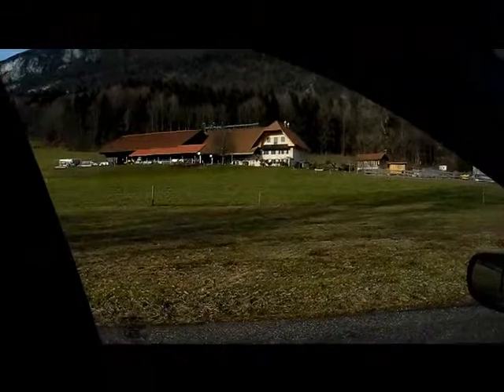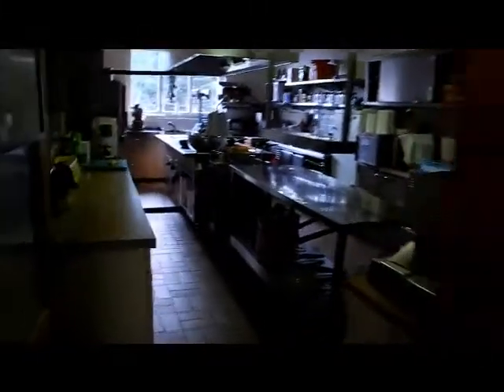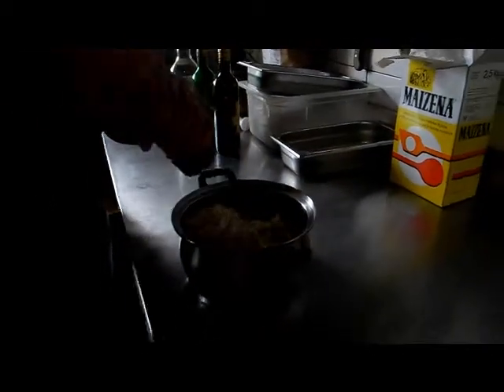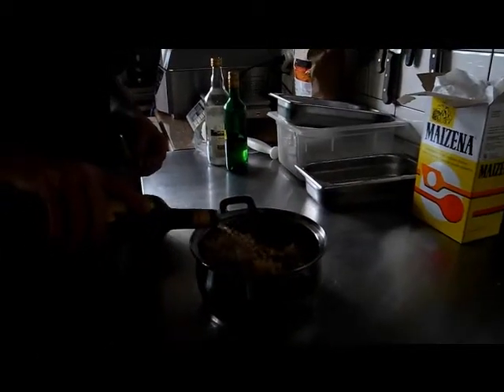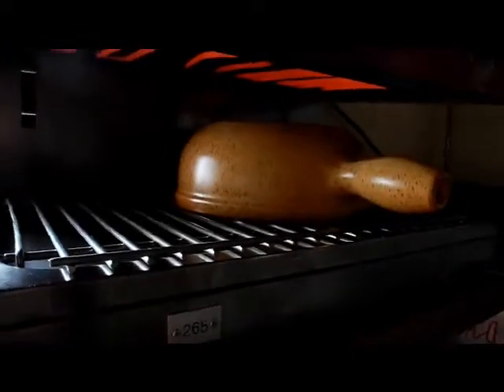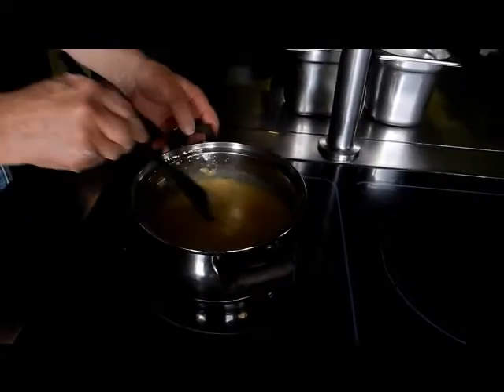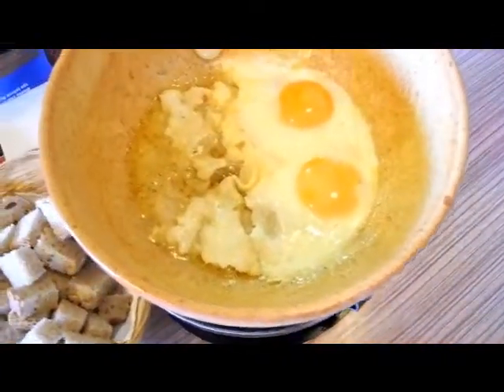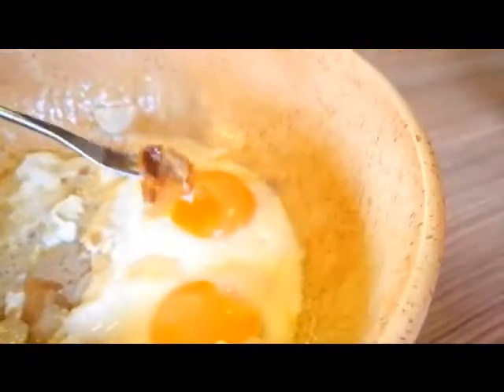fondue swiss food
cheese fondue switzerland